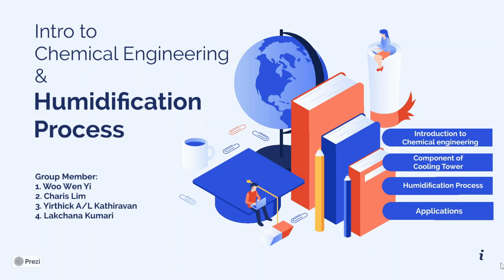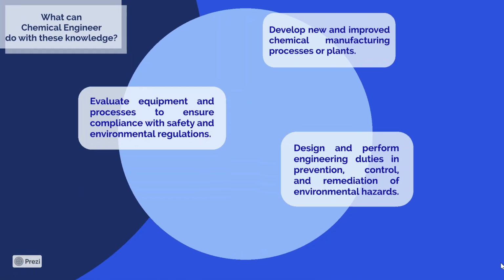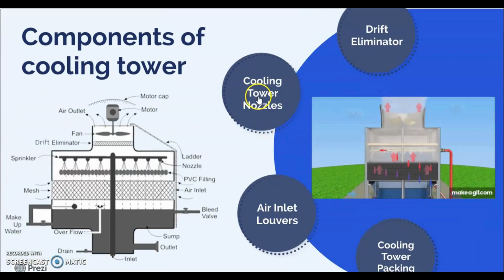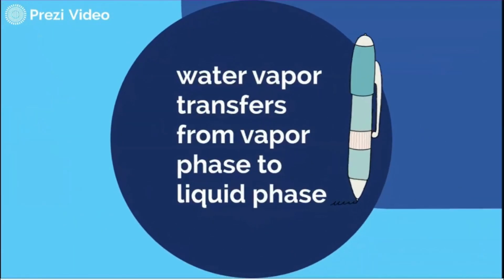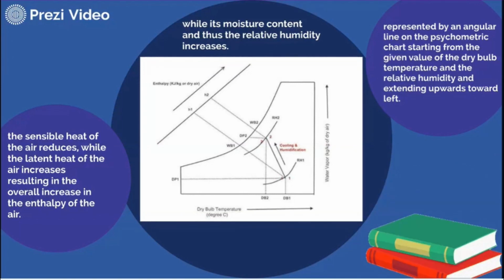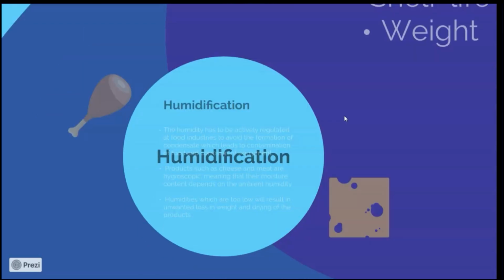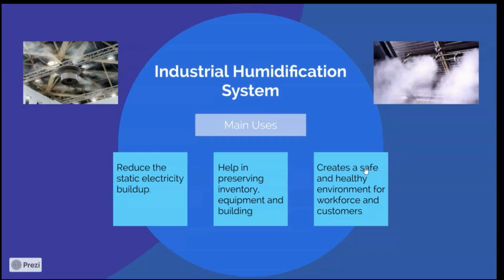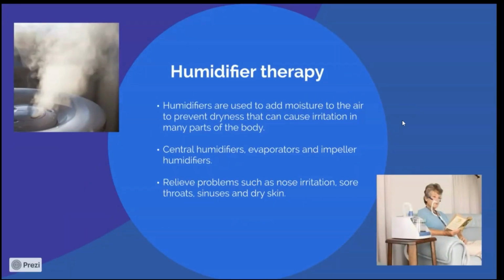Separation Video SETK 3323-03 : Humidification and Its Application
Hi! Charis Lim, Woo Wen Yi, Lakchana Kumari and Yirthick A/L Kathiravan from Universiti Teknologi Malaysia are here to present the introduction of Chemical Engineering and Humidification process with its applications.